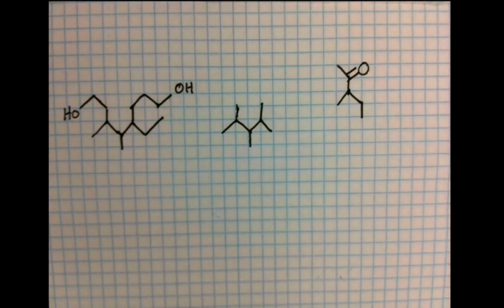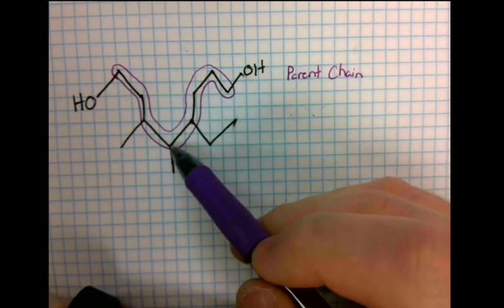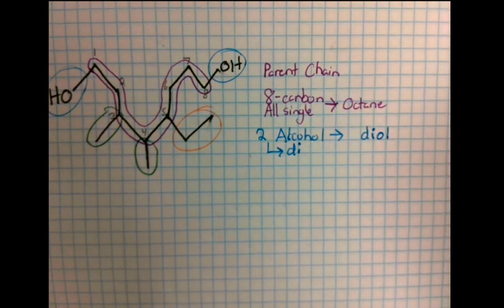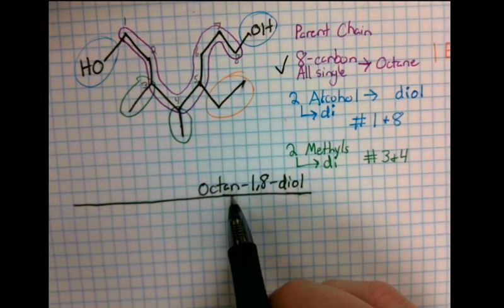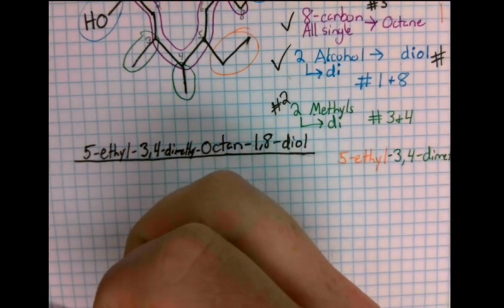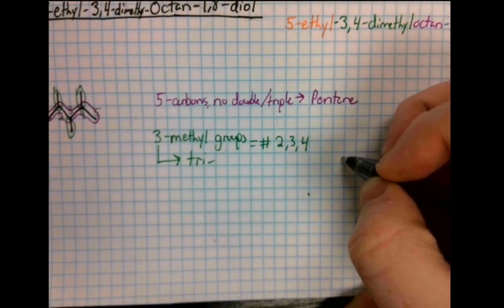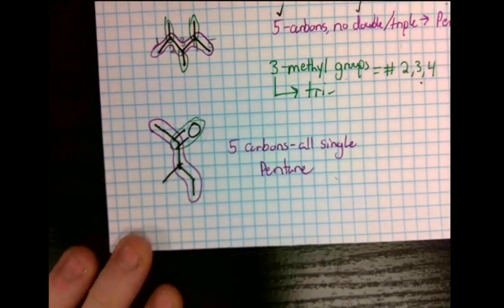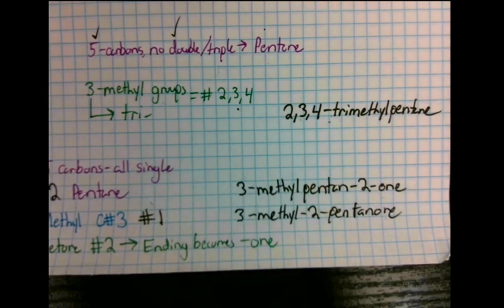IUPAC Basic Structure to Name Examples